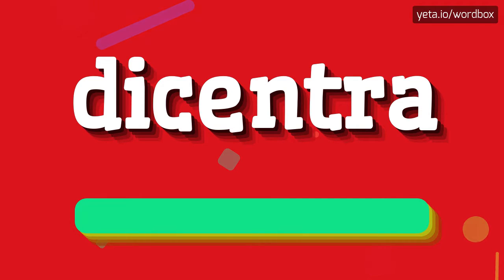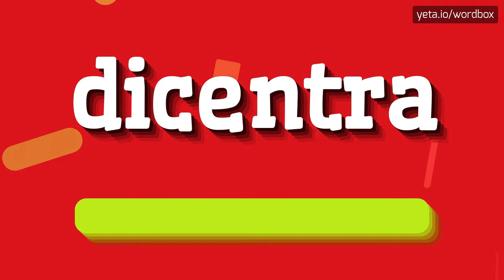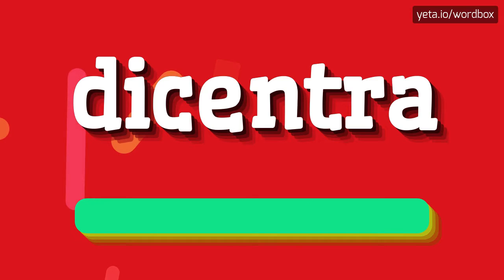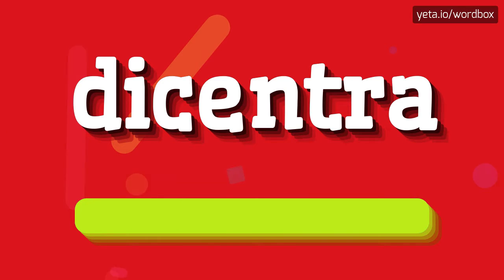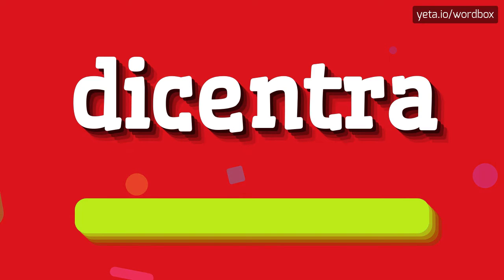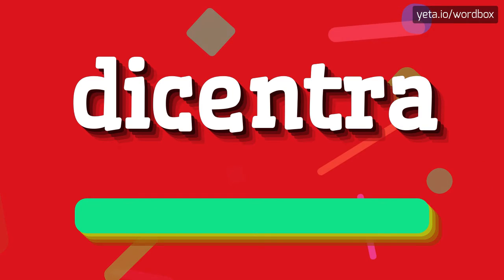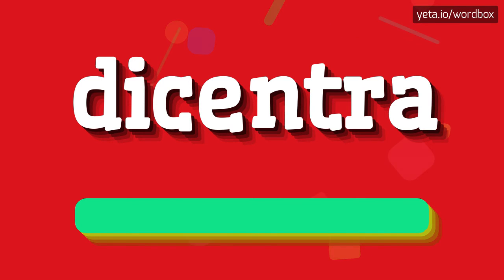DICENTRA - How to pronounce Dicentra?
DICENTRA -  Pronunciation, Meaning, and How to Use It in 2023

Dicentra is a genus of flowering plants in the family Papaveraceae, native to Asia and North America.
It is commonly known as bleeding heart due to the unique appearance of its flowers, which resemble tiny hearts with a droplet hanging from the bottom.
The genus includes several species, with Dicentra spectabilis being the most well-known and widely cultivated.
These plants are popular in gardens and are valued for their attractive foliage and delicate, pendulous flowers.
They prefer shady or partially shaded locations and thrive in well-draining soil.

Pronunciation:
To pronounce 'Dicentra', you can say dih-SEN-truh or dih-SEN-truh.

Test yourself by speaking the following examples:
1. I planted a beautiful Dicentra spectabilis in my garden
2. The bleeding heart flowers of the Dicentra are truly mesmerizing
3. Dicentra prefers to grow in shady areas with well-draining soil